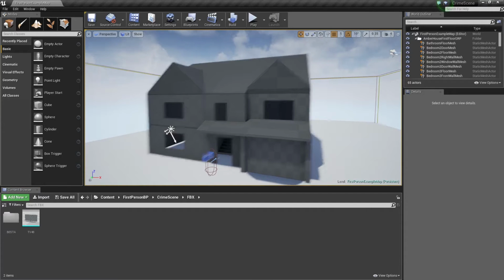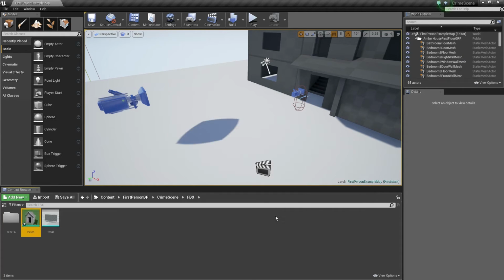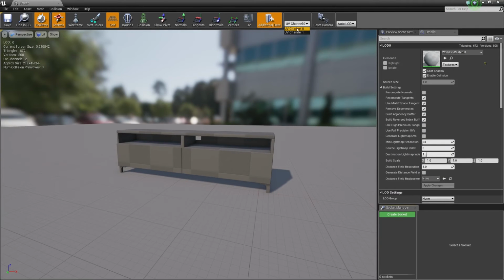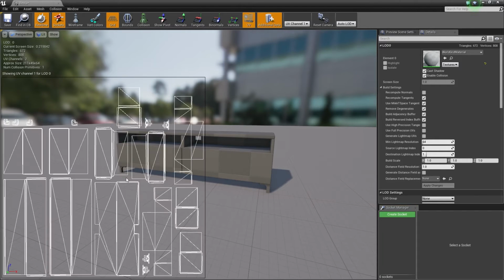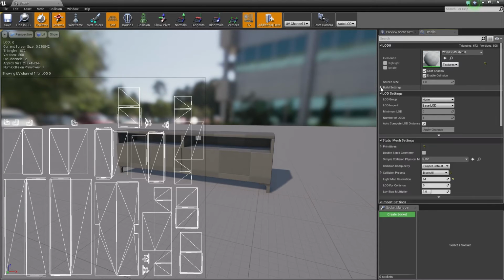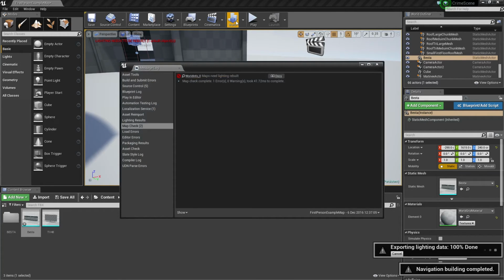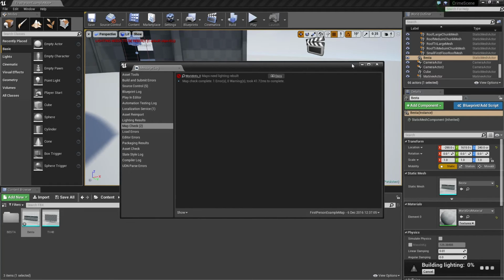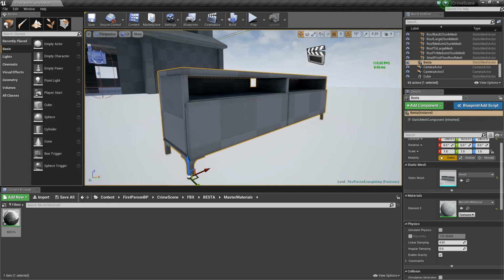UE4 Lightmaps Part 2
In these two videos, I will show you how to set up your Maya UV editor grid and create a second UV channel for the lightmap.